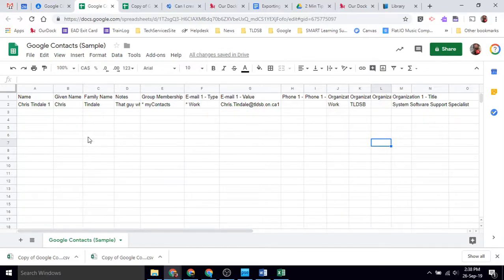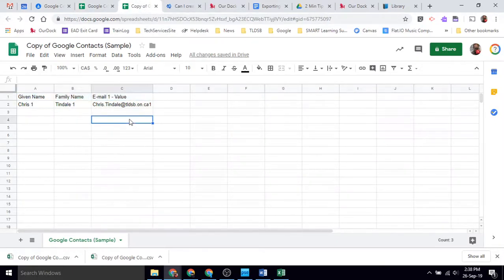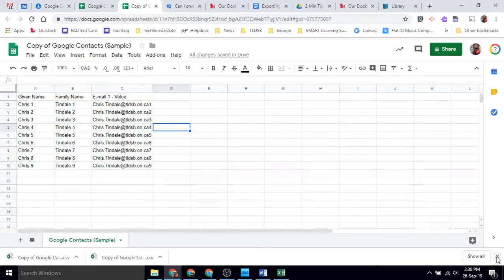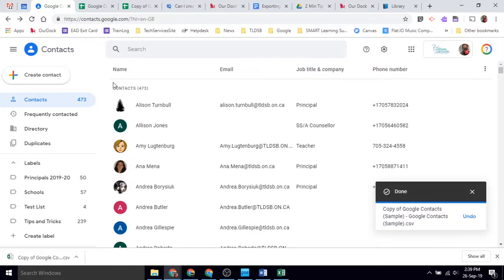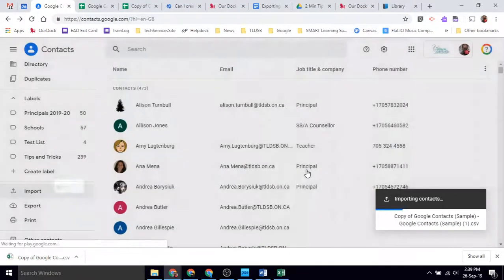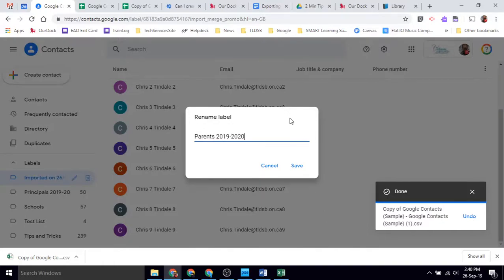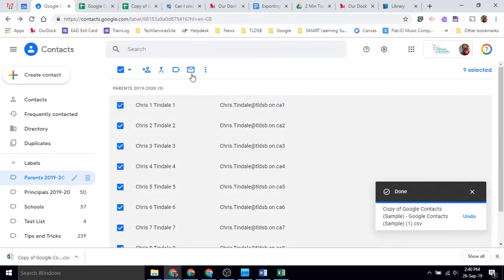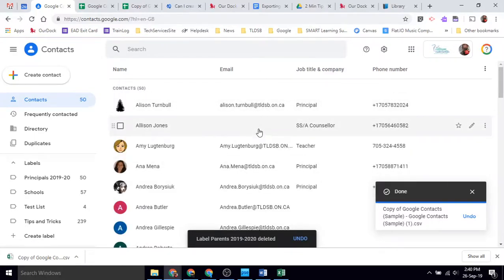Import Contacts from List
You can import a simple list of contacts into google. Then use the label for that group to quickly email them all at once.

for your copy of a Template Sheet with the three fields you need to get started.